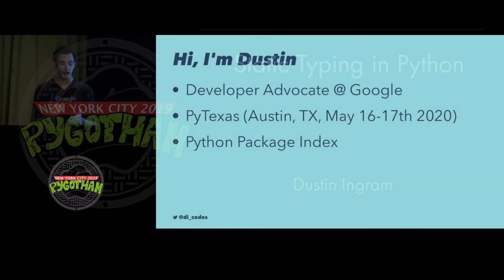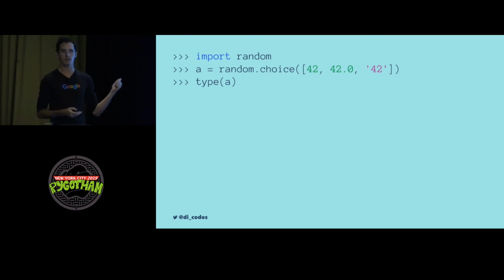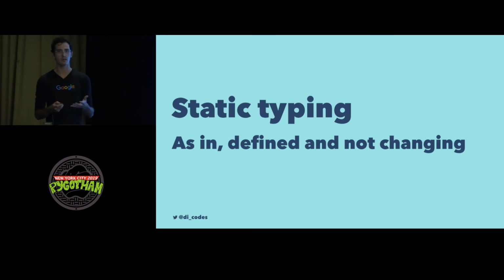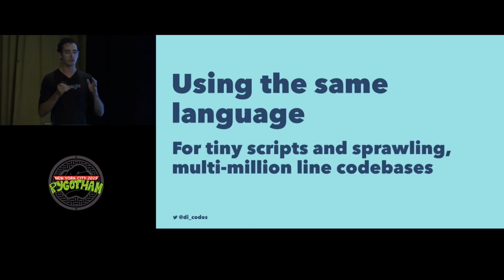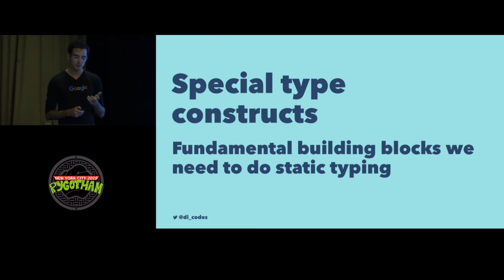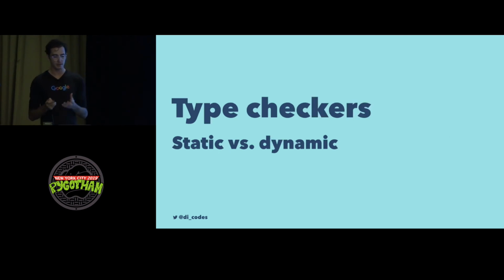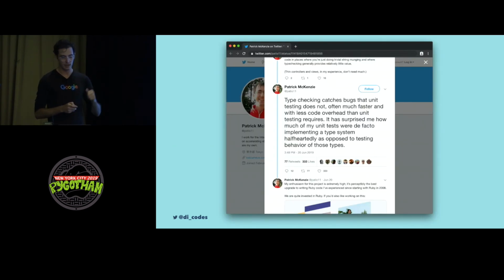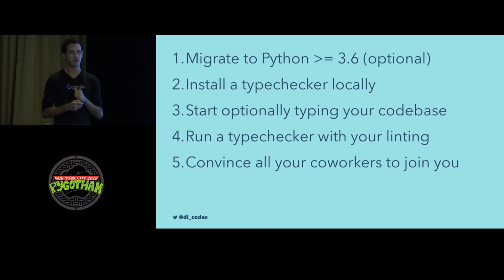Static Typing in Python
Speaker: Dustin Ingram

Python is well-known as a programming language without static types. This
means that you don't need to say what a given variable will hold, or whether
your function will return a string or an integer (or sometimes one, and
sometimes another!). This has historically made Python a very flexible and
beginner-friendly language.

In this talk, we'll discuss the advantages and disadvantages to a static
type system, as well as recent efforts to introduce static typing to Python
via optional "type hints" and various tools to aid in adding types to Python
code. We'll see what this means for Python, for Python programmers, and what
the future has in store for Python's type system.